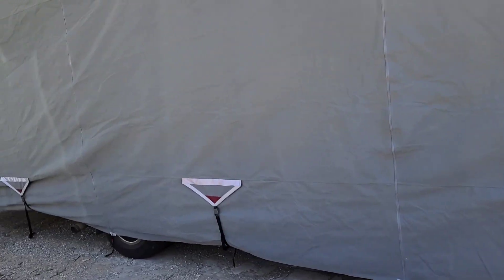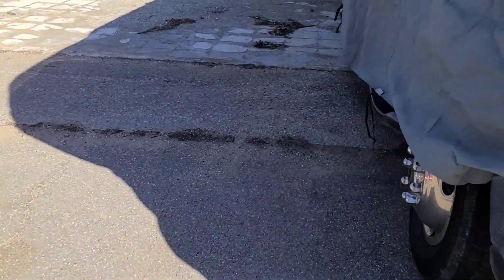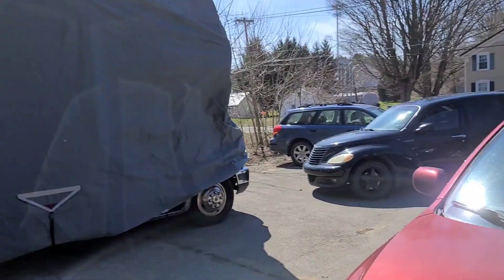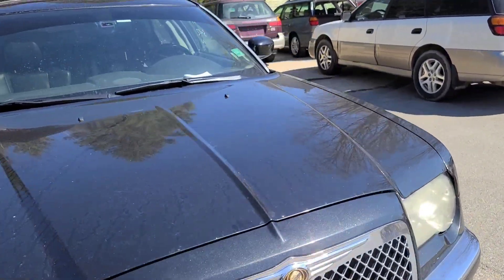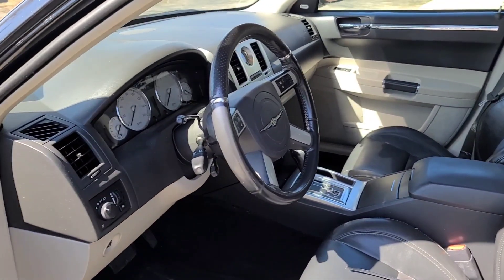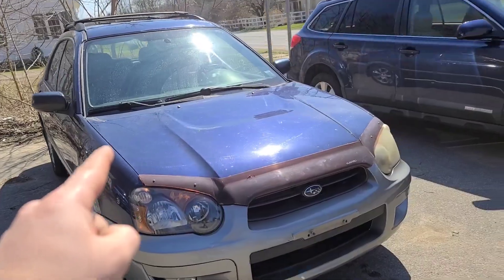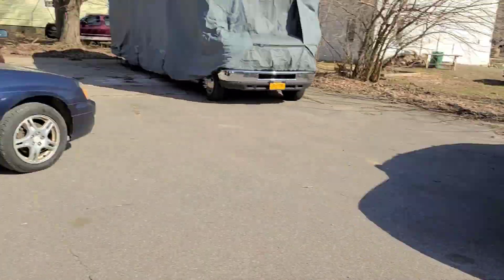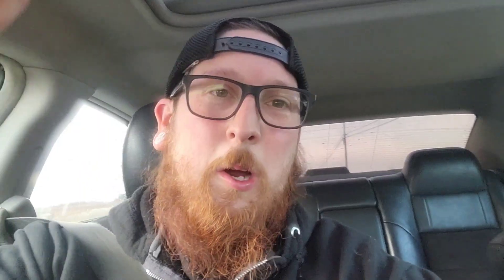I BOUGHT THIS 2007 CHRYSLER SRT 300C HEMI SIGHT UNSEEN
We make plans for the motorhome repairs
Texas trip is happening
Also an srt8 Chyrsler Shows up